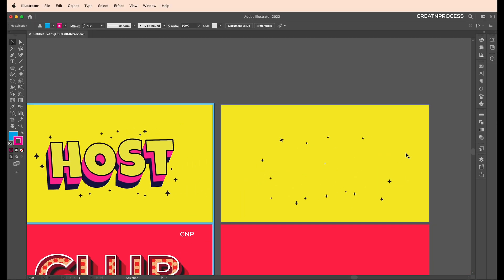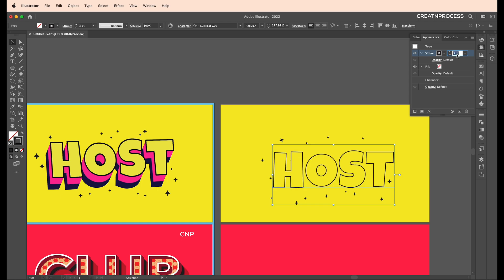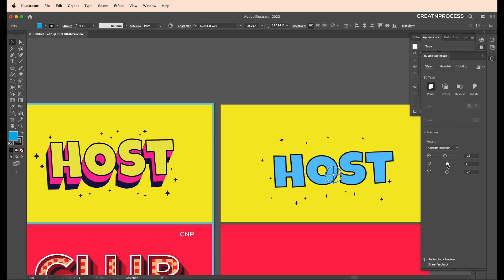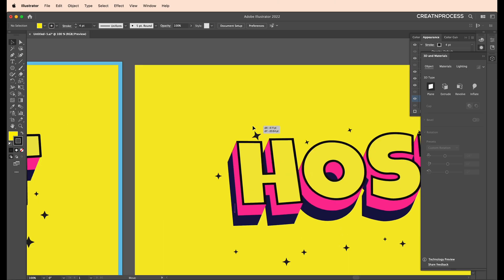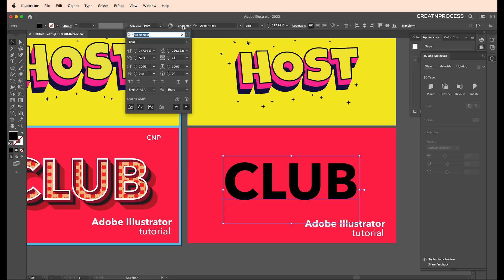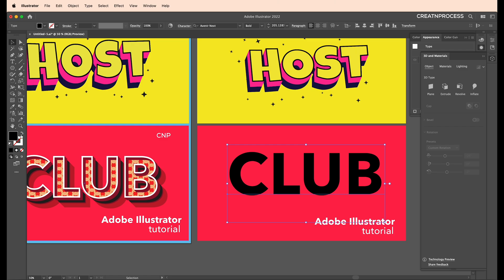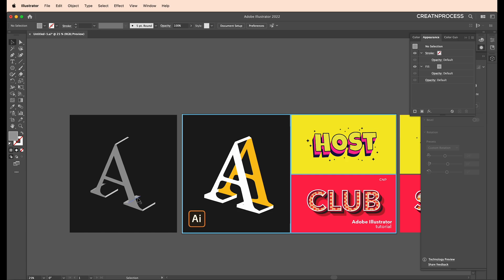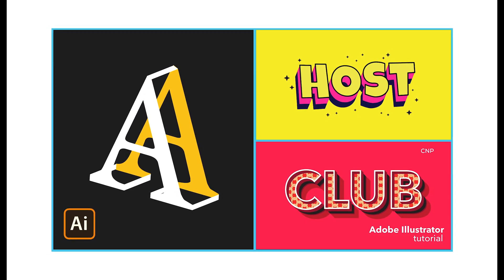Transform Text Effects in Adobe Illustrator: 3D Rotate & Extrude Techniques!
In this tutorial, we explore creating three unique text effects in Adobe Illustrator using the Transform, 3D Rotate, and Extrude & Bevel tools. The first two designs are fully editable, while the third is not. we will learn how to use the Transform and Rotate tools to create a perspective view text with depth. The second design involves layering strokes and fills with the Transform tool to achieve a layered, patterned text effect. Finally, the third design uses the classic Extrude & Bevel effect to create a 3D text. Each design is customizable, allowing you to apply these techniques to your own projects. check out the video to watch step by step process.

The above links are on Amazon. 100% of this earnings is dedicated to producing more free content."

▲Gumroad Store!